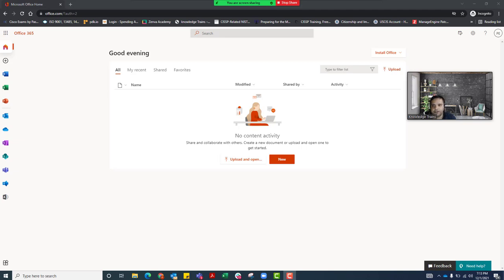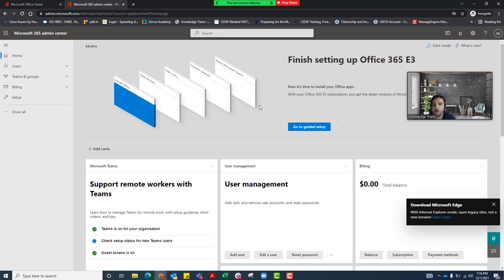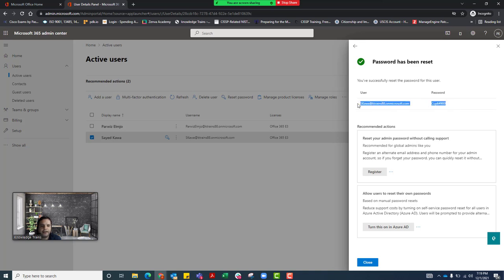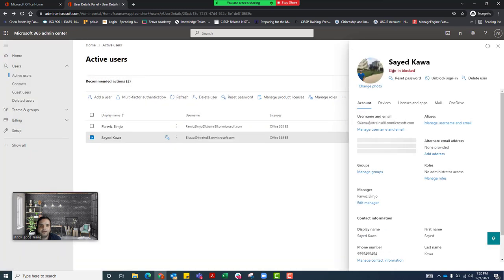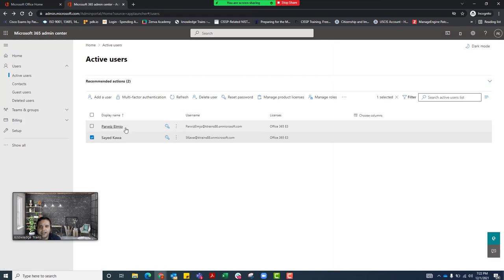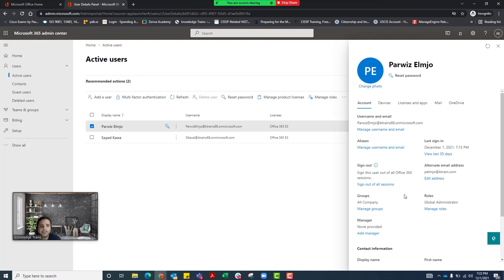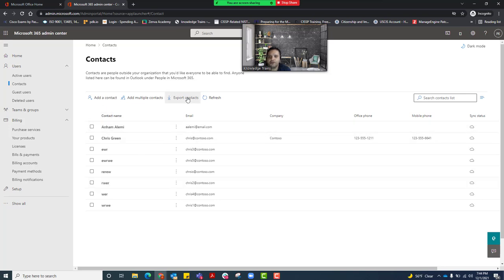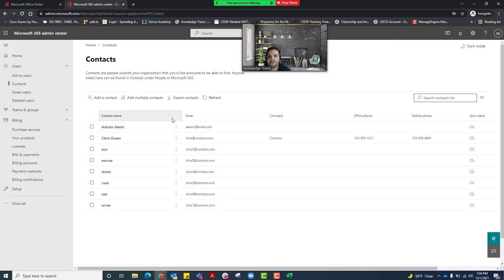Day# 3 Users and Contact administration in Office 365